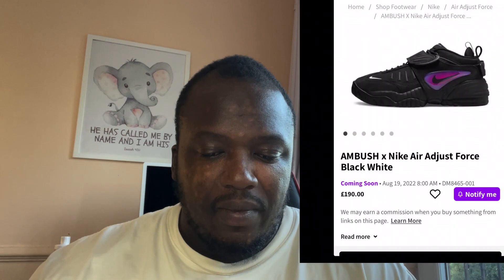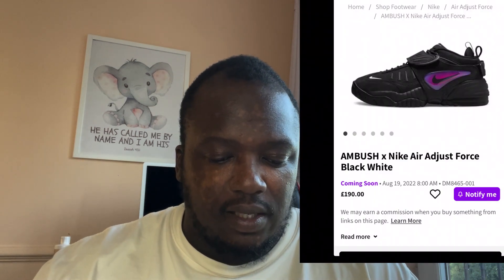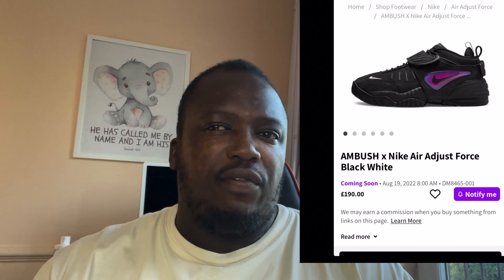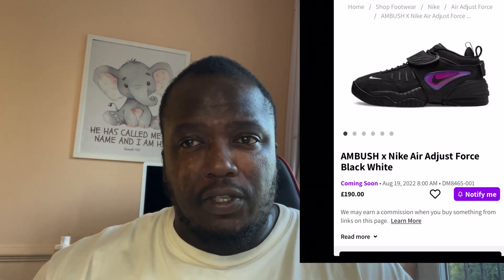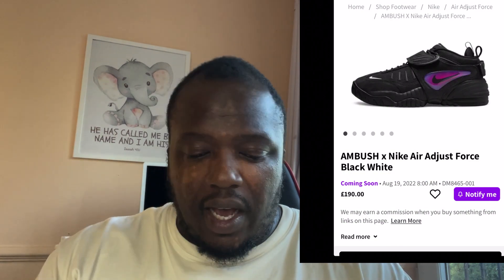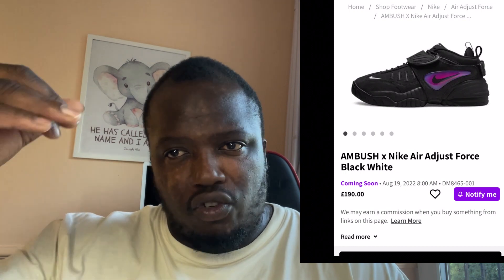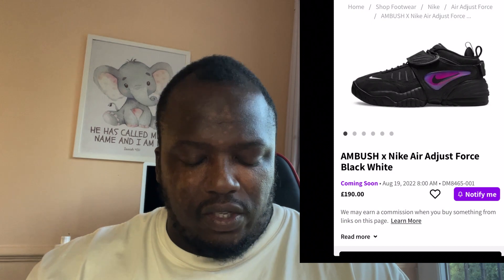Nike Air Adjust Force x Ambush Black Pyschic Purple